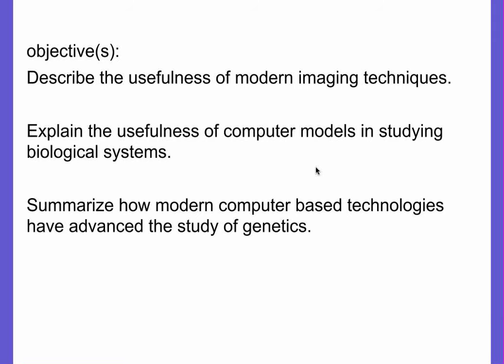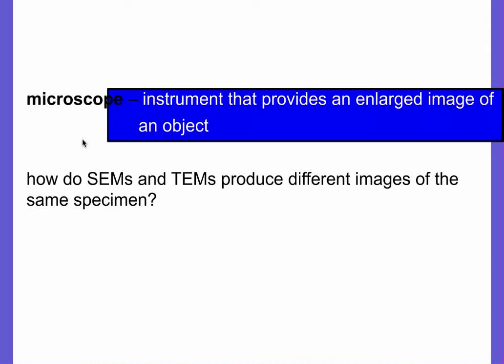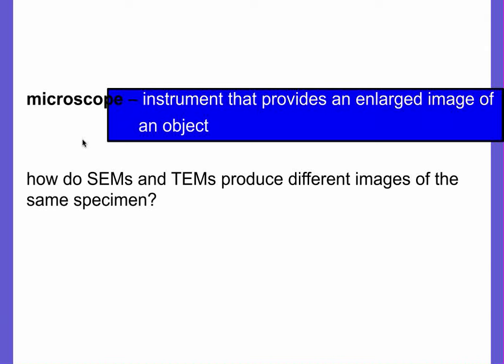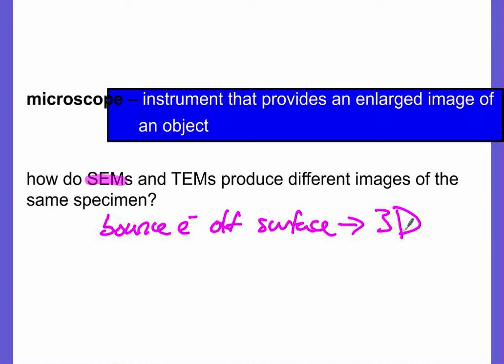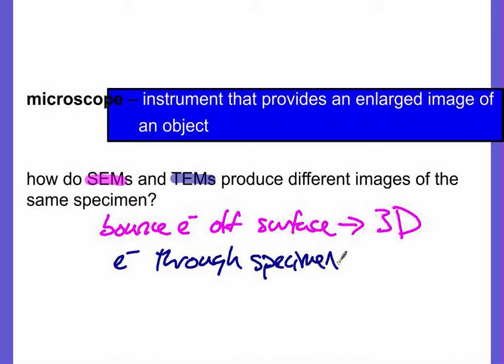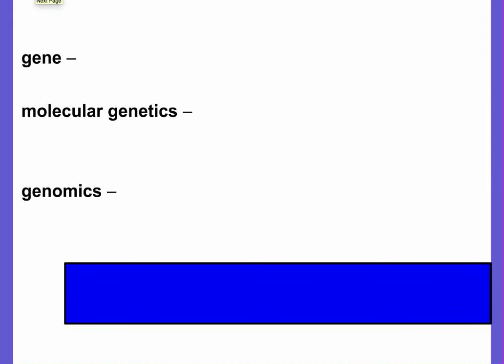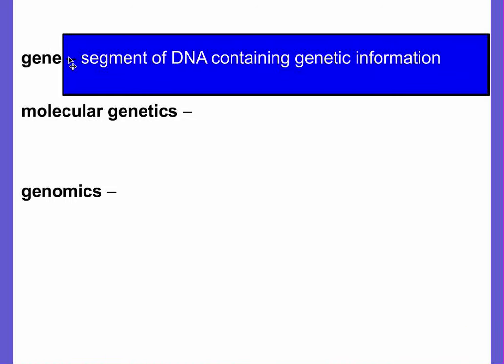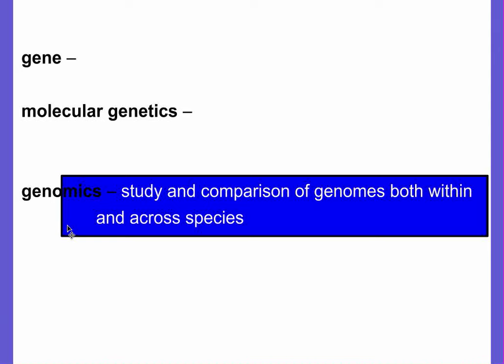bio notes 1 4